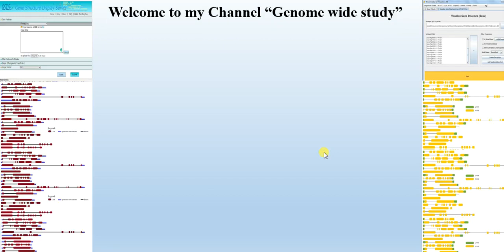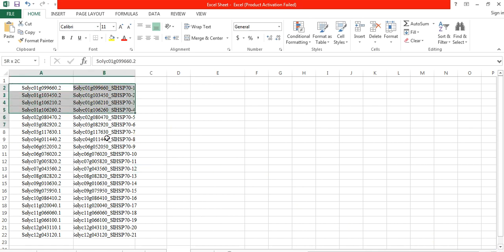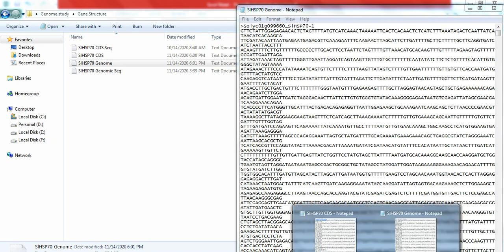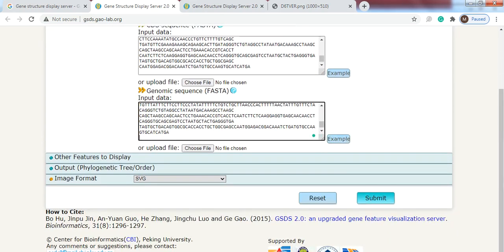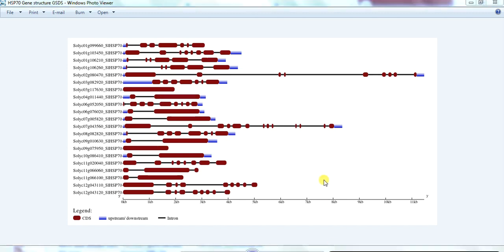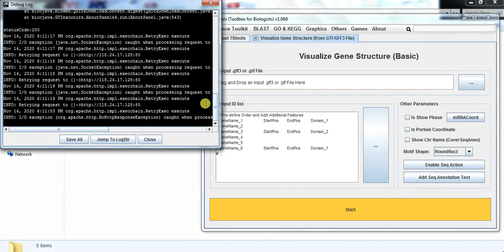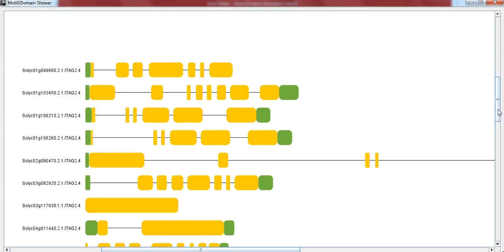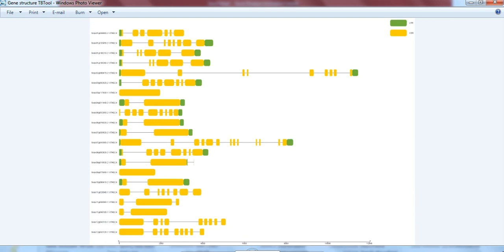Genome wide study Part 9 | gene structure | exon intron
In this video, we will use the genomic and CDS sequence of the gene family members to construct the gene structure through online tool gene structure display server “gsds” to visualize the exon intron position, size and numbers. We will also use the TBTool to construct the such structure by using GFF file downloaded from phytozome. The video link of How to download these files from phytozome is give below.